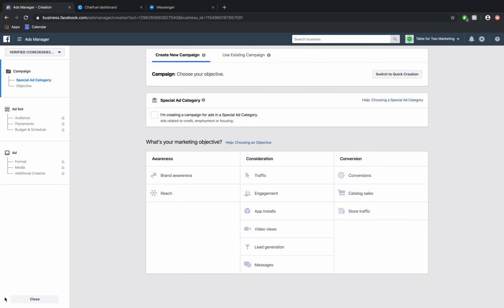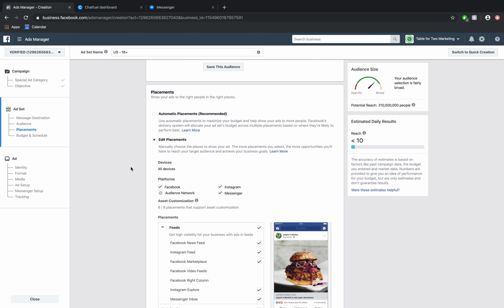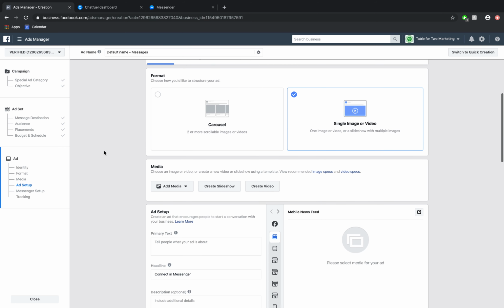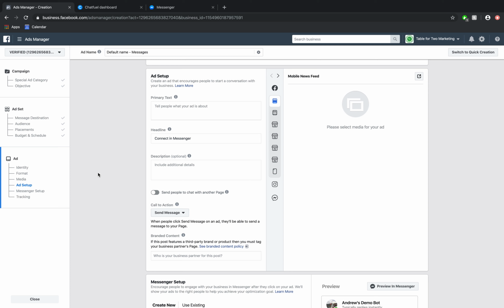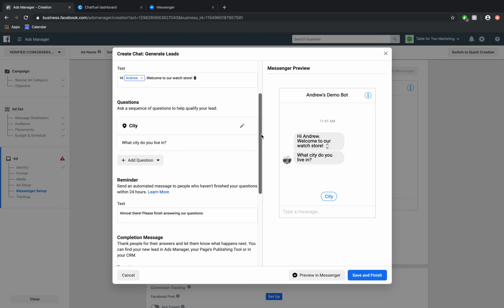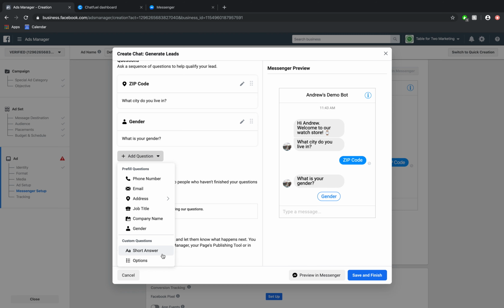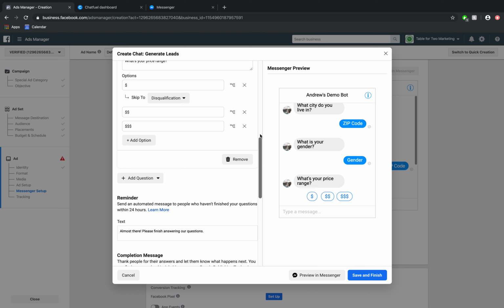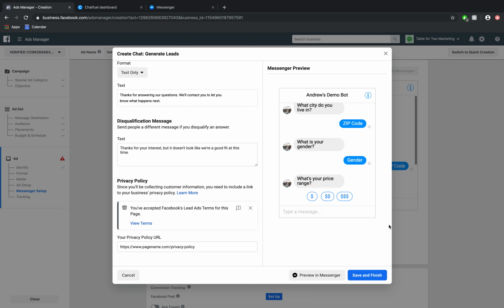Facebook Messenger Lead Ads (Tutorial)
❗2021 UPDATE: There's now an easier way to connect ads to your chatbot! Try the Facebook Ads Entry Point

Facebook recently introduced a new feature in Ads Manager that helps you generate more leads and boost conversion rates. Instead of sending people who engage with your ads to a website landing page, they are redirected to Messenger. You can build this interaction directly inside Ads Manager, and it's aptly called Generate Leads.

When setting up the Messenger lead gen experience, you can select pre-populated fields or write custom questions for users to answer. No more manually typing out all the fields of a lead form!

Lead gen ads for Messenger are clearly powerful and effortless to configure, but keep in mind that you are limited to providing a single "result" message. For example, if you want to ask a series of questions to provide an instant and personalized product recommendation for each user, you will need to use a more advanced builder like Chatfuel.